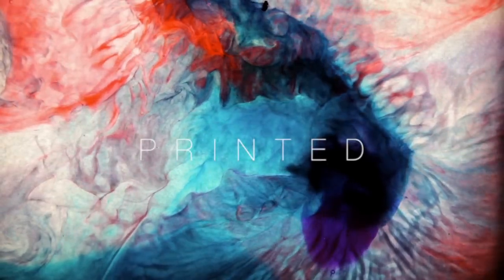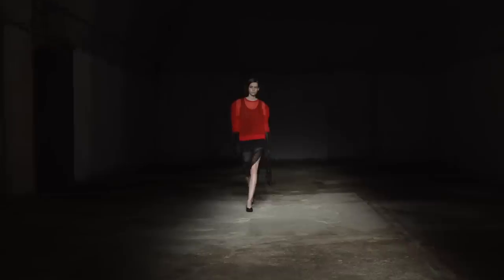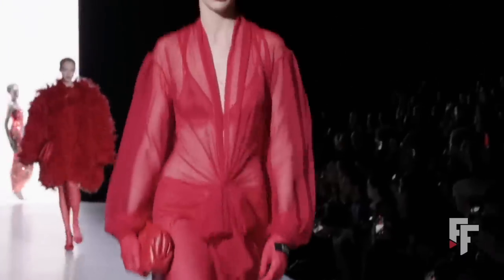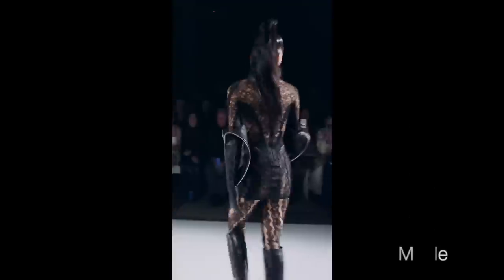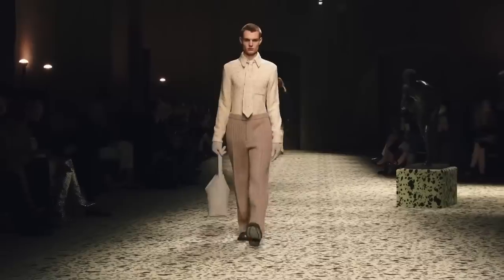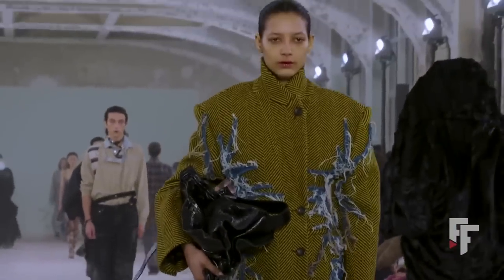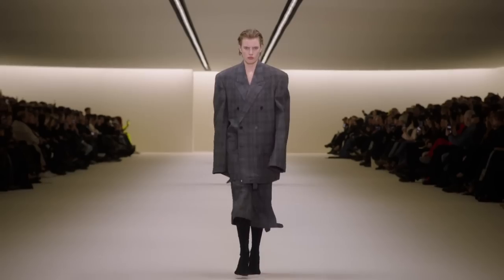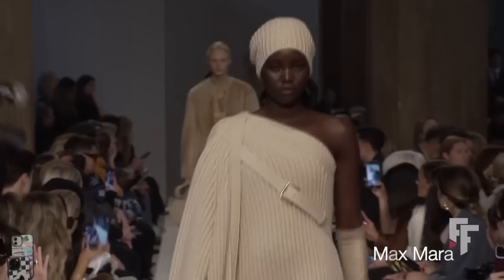Texture Fashion Trends (Part 1) Fall 2023 Winter 2024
Welcome to my fashion-forward YouTube video exploring the hottest texture trends of Fall Winter 2022/2023 that are taking the style world by storm! From elegant satin to sultry sheer, intricate lace to edgy leather, plush fur to playful fringe, and more, we've got you covered on all the must-have textures for a chic and trendy wardrobe.

In this video, we'll delve into each texture trend, giving you expert insights, styling tips, and plenty of outfit inspiration. Learn how to effortlessly elevate your outfits with satin's lustrous appeal or embrace the subtle allure of sheer fabrics for a touch of sophistication. Explore the timeless charm of lace and the rebellious vibe of leather, and discover the cozy comfort of knitwear and the luxurious elegance of velvet.

00:00 Introduction
01:46 PRINT
02:41 SATIN
05:42 SHEER
10:26 LACE
14:56 LEATHER
23:45 VELVET
25:36 TWEED
28:44 KNIT
31:26 FUR
38:00 FRINGE

For this video I have used clips form runway shows of the following brands: